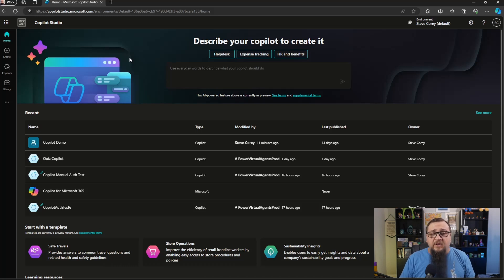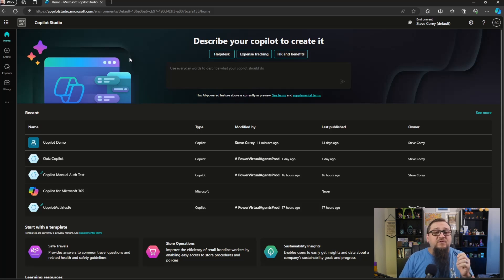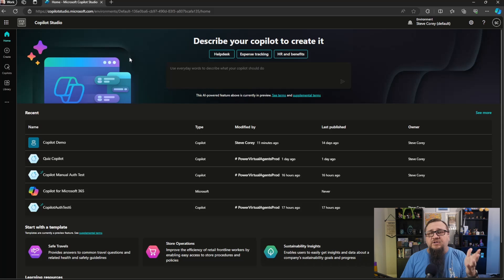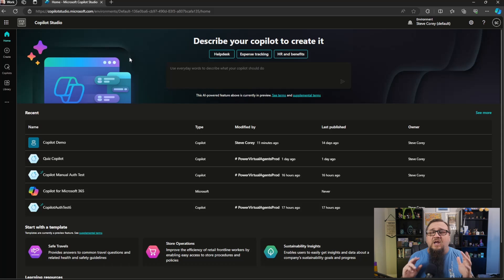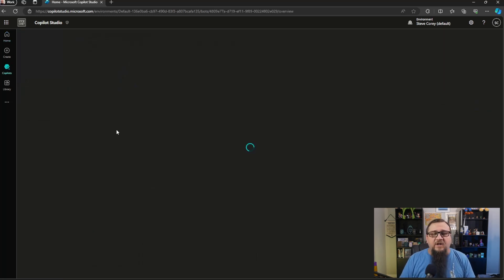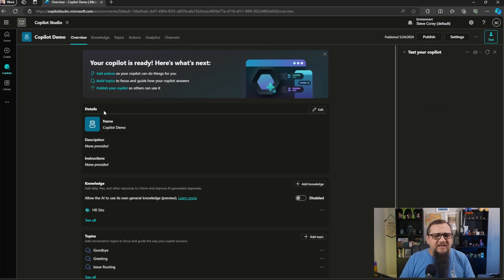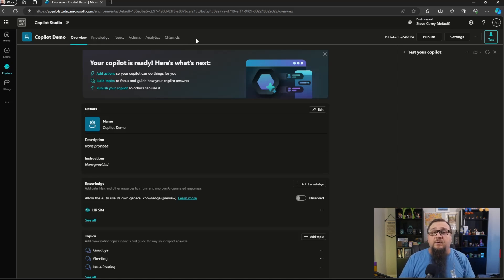Copilot Studio Architecture - What's In A Copilot?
Microsoft Copilot Studio is a hot topic right now, because it's all about Copilots and Custom Copilots. Lets break down the major components.

So many people are trying out Microsoft Copilot Studio, and I'm getting asked a lot of questions about how to configure them The first thing to understand about custom copilots are the main parts of a custom copilot. I'm covering those things like knowledge, topics, actions, and channels.